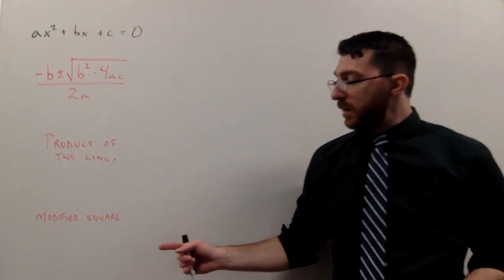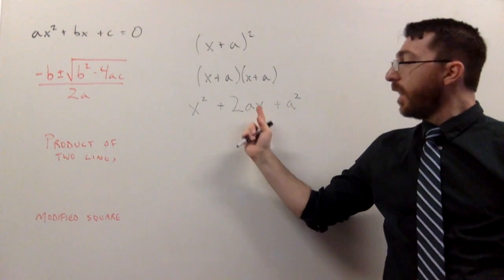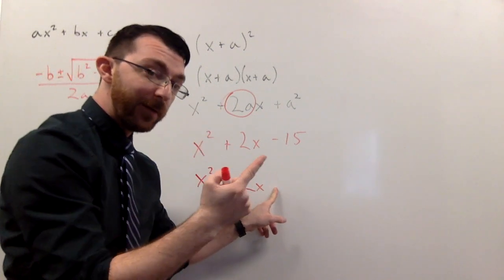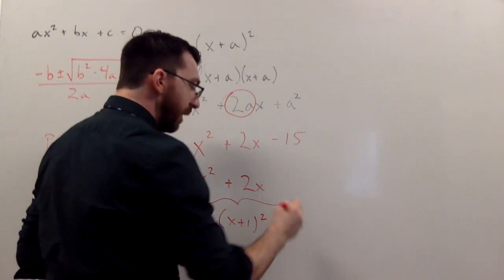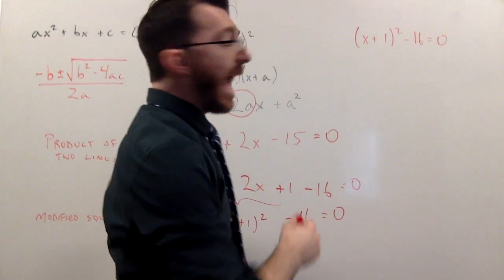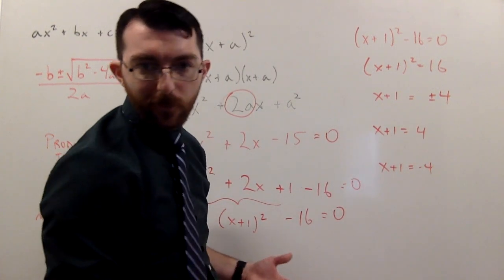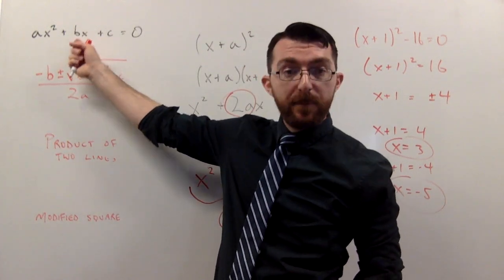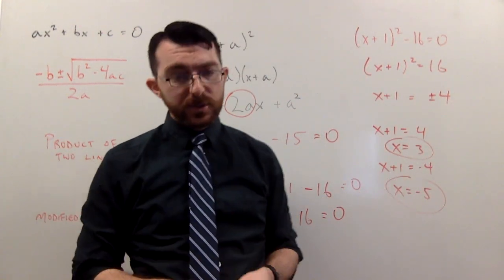Alg2 1/20 Part2